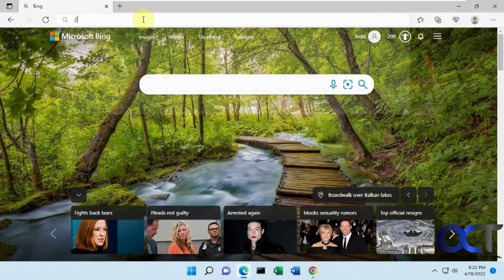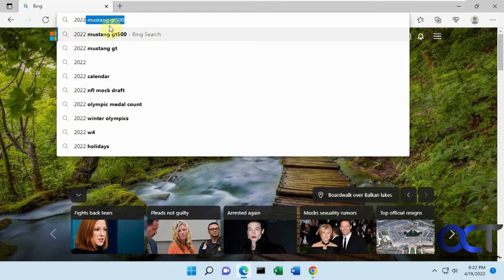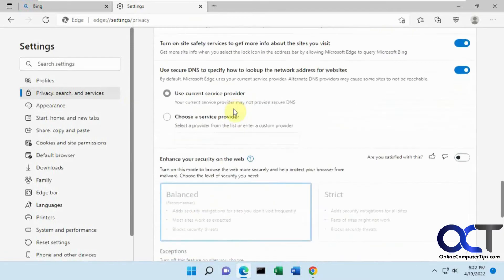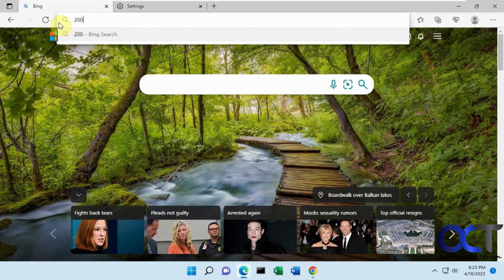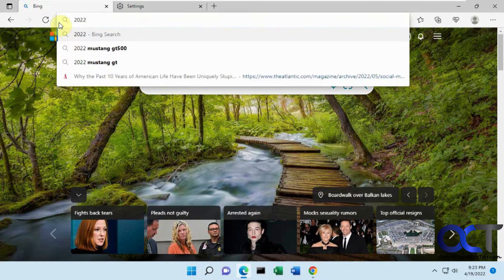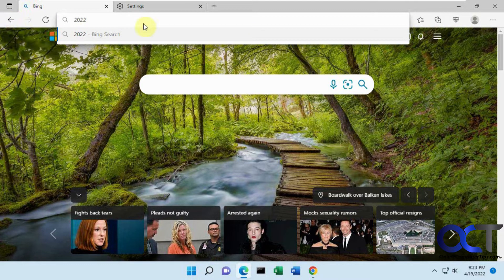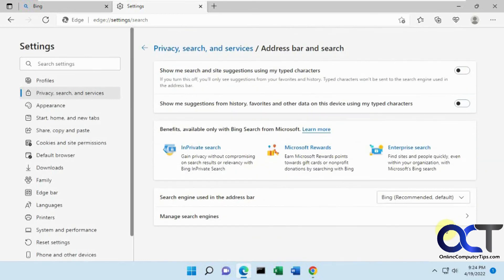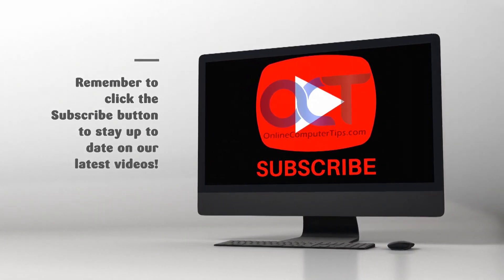How to Disable the Address Bar Suggested Searches & History Suggested Searches in Microsoft Edge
You might have noticed that Microsoft Edge will offer suggestions and then autofill your search terms in the address bar as well as offer suggestions based on your search history. If you would rather not have this, be shown while searching, you can disable this autocomplete or suggested search feature for both new searches and previous search entries.